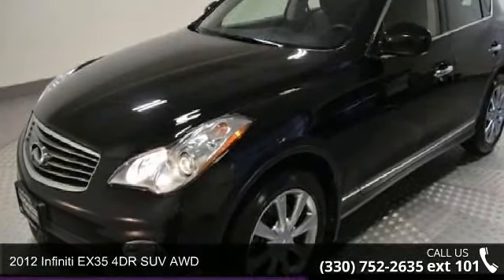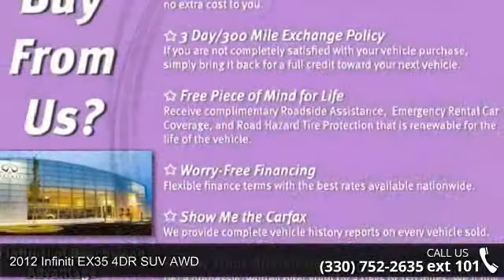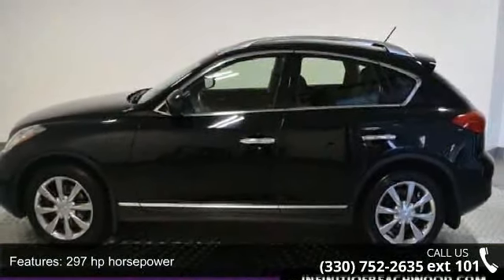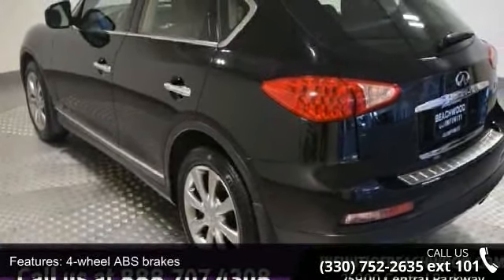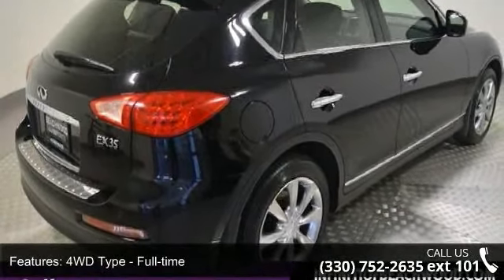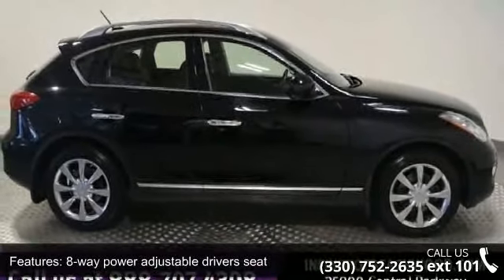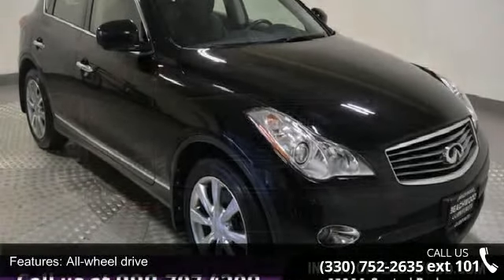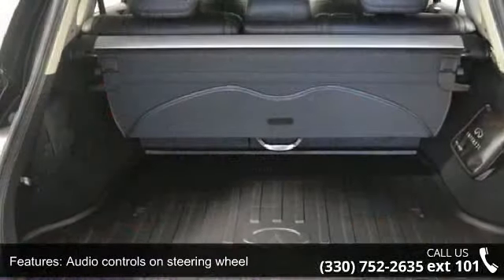2012 Infiniti EX35 4DR SUV AWD - Infiniti of Beachwood - ...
*CERTIFIED*NAVIGATION*MOONROOF*HEATED SEATS*BOSE AUDIO*AWD*BACK UP CAMERA* Thank you for visting our online showroom at Infiniti of Beachwood Rest assured when you purchase a vehicle with the CARFAX Buyback Guarantee you're getting what you paid for. This is a well kept ONE-OWNER EX35 Journey with a full CARFAX history report. As a compact SUV this vehicle packs all the performance of a full-size into a package that easily navigates the urban terrain. Few vehicles can match the safety and comfort of this AWD EX35 Journey. With enhanced performance refined interior and exceptional fuel efficiency this AWD Infiniti is in a class of its own. With less than 46691 miles on this Infiniti EX35 you'll appreciate the practically showroom newness of this vehicle. We are Infiniti of Beachwood a Bernie Moreno Company. WE SHIP ANYWHERE in the continental U.S. JUST ASK!